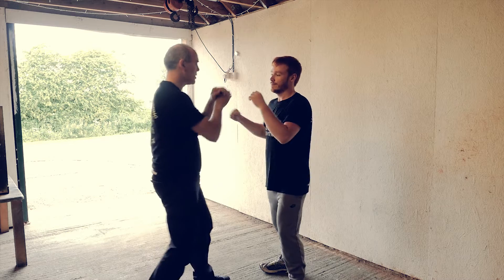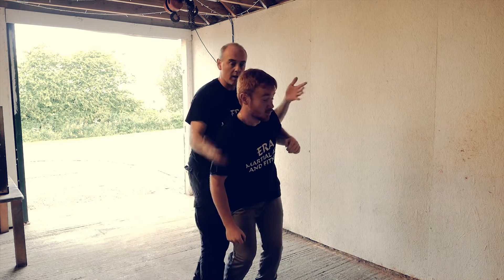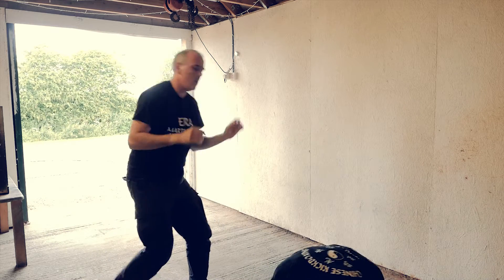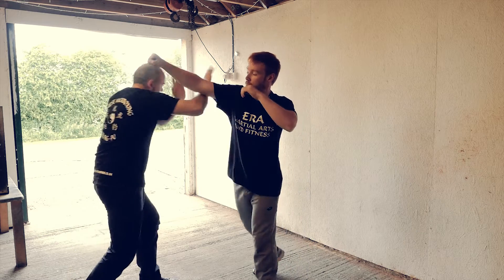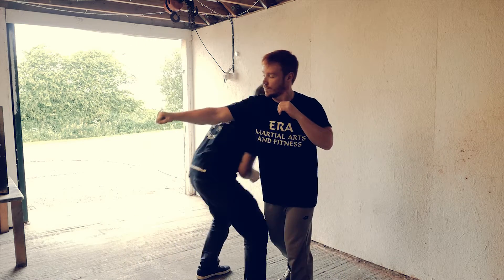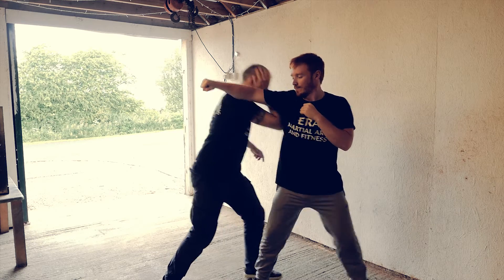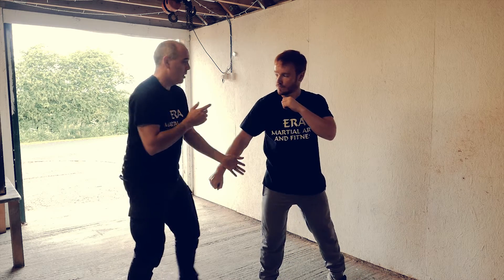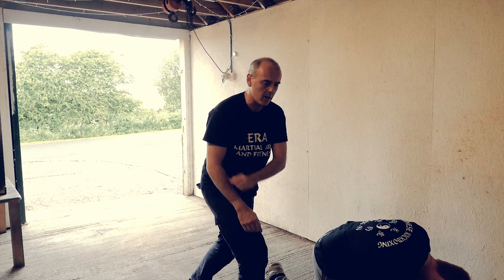Techniques to END A FIGHT FAST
Case: R v Beckford 1988 AC130 – Lord Griffith on force in the question of self-defence.

“The common law has always recognised (..) the right of a person to protect himself from attack and to act in the defence of others, if necessary to inflict violence on another in so doing. If no more force is used than is reasonable to repel the attack, such force is not unlawful and no crime is committed”

“Furthermore, a man about to be attacked does not have to wait for his assailant to strike the first blow or fire the first shot, circumstances may justify a pre-emptive strike”.